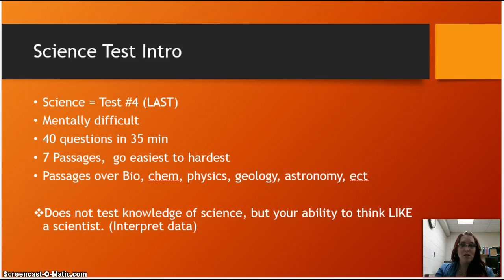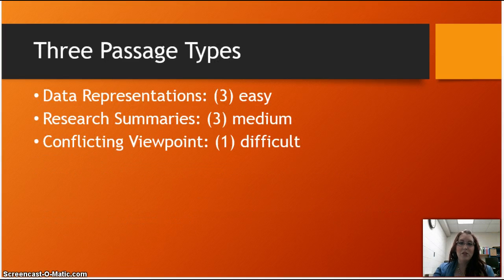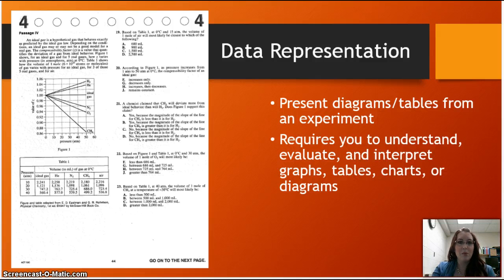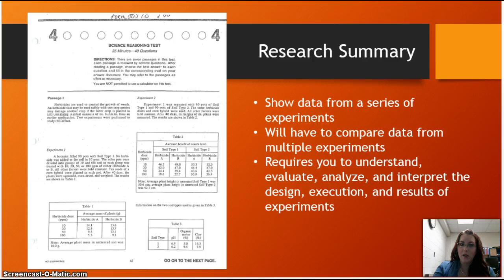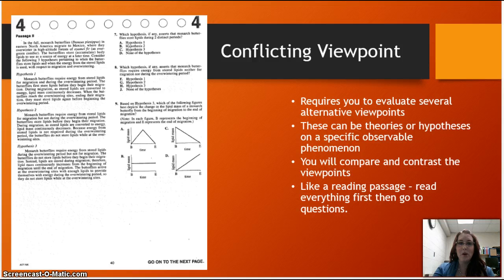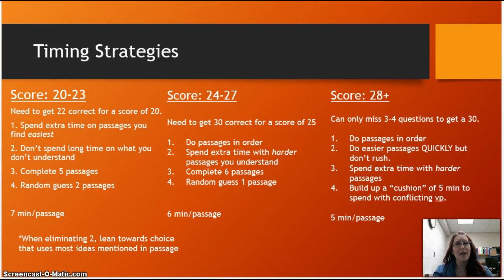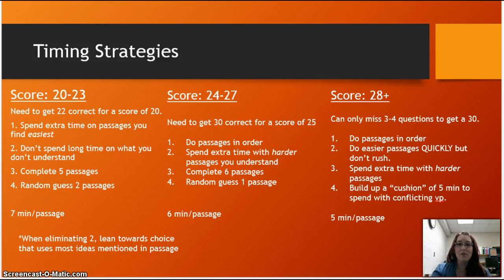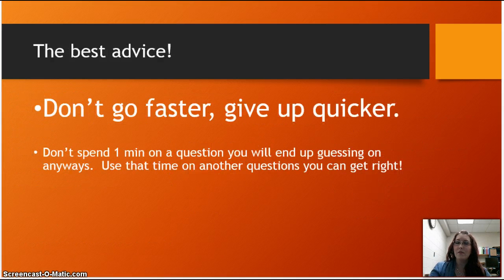Science ACT strategies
How to do well on the Science ACT